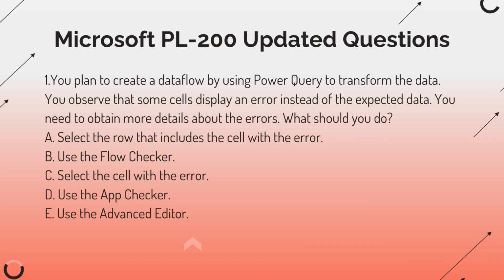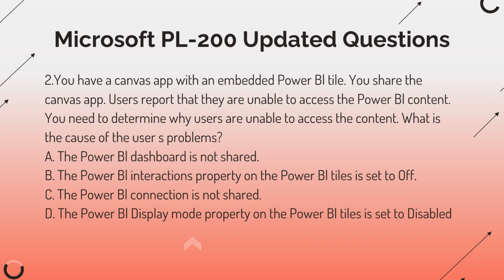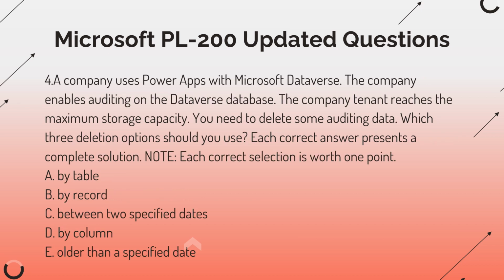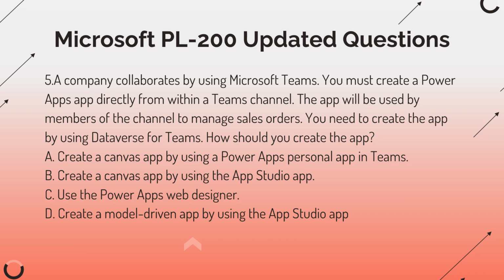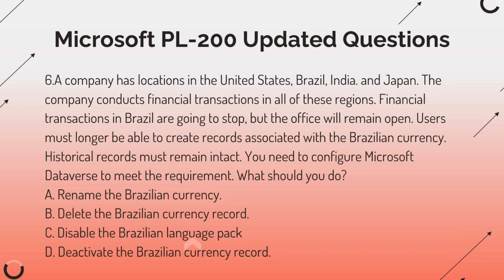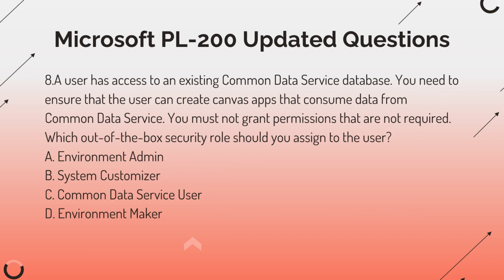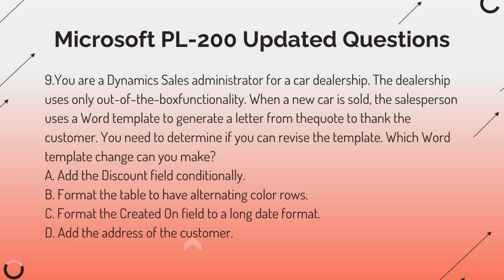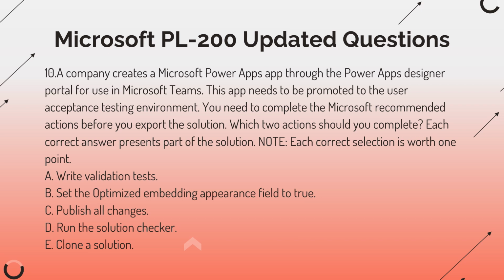[Dumpsinfo] PL-200 Microsoft Power Platform Functional Consultant Updated Sample Questions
The PL-200 exam is a fundamental requirement for obtaining the Microsoft Certified: Power Platform Functional Consultant Associate certification. As a certified functional consultant, you will be recognized as an expert in using the Power Platform to create, configure, and implement solutions that drive business productivity and efficiency. This certification validates your skills in areas such as data modeling, building Power Apps, creating Power Automate workflows, and implementing Power BI solutions.

By passing the PL-200 exam, you will not only gain a valuable credential that sets you apart from your peers but also unlock new career opportunities. Microsoft certifications are widely recognized and respected in the IT industry, and achieving the Power Platform Functional Consultant Associate certification can open doors to lucrative roles as a functional consultant, business analyst, or solution architect. Dumpsinfo Microsoft PL-200 exam updated questions are useful in your preparation.